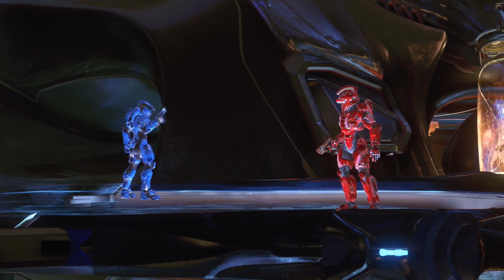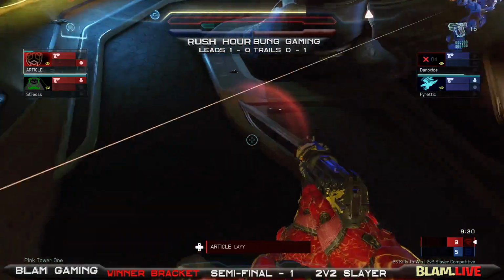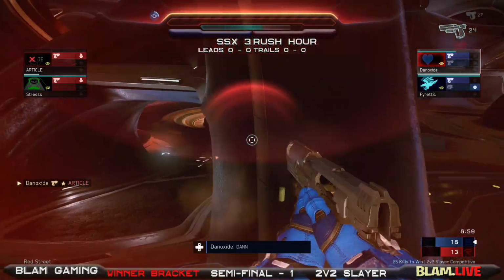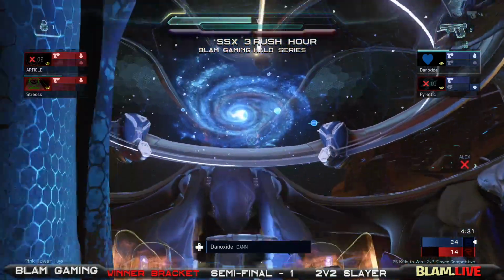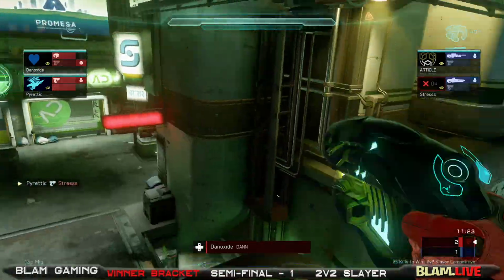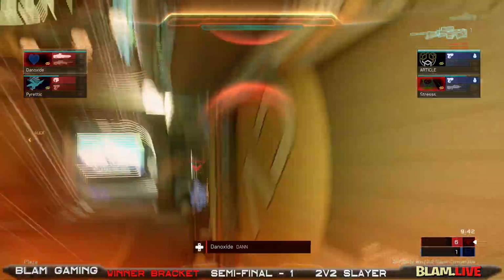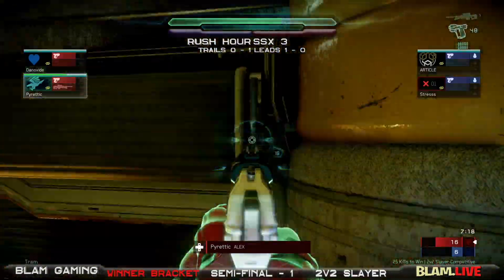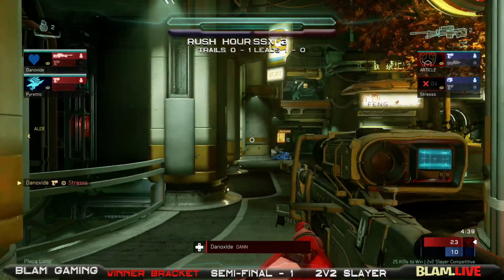BGHS WB Semifinal: Stress & Article vs. Pyrettic & Danoxide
BGHS WB Semifinal: Stress & Article vs. Pyrettic & Danoxide -- Watch live